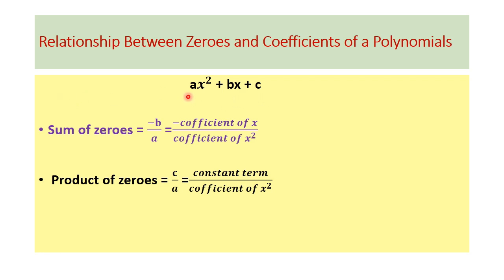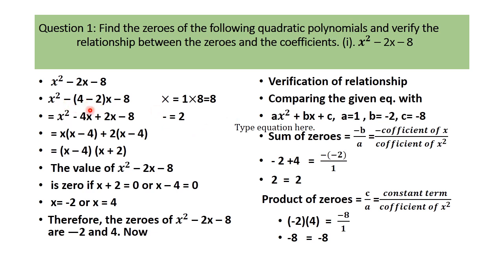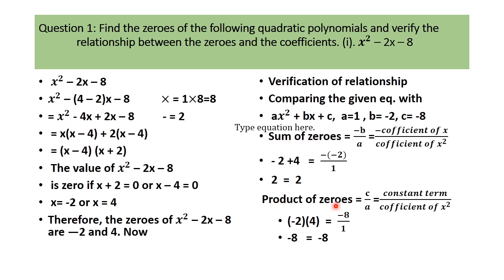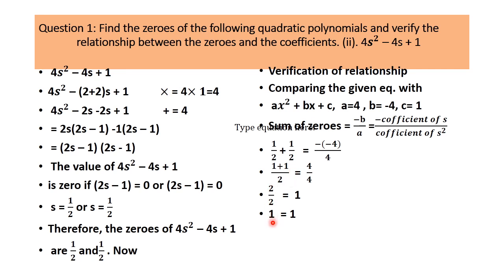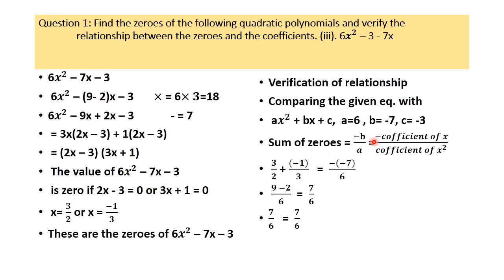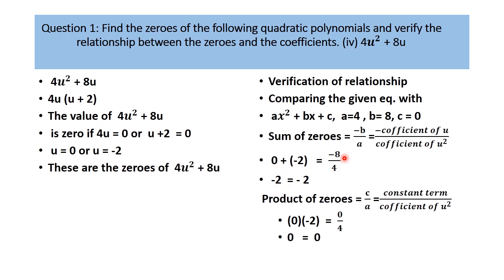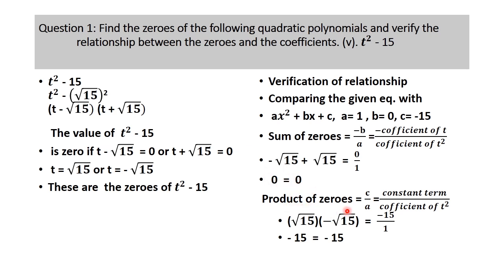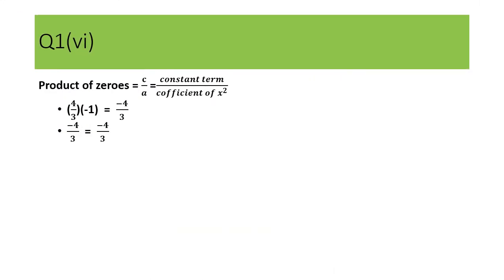Class-10 Exercise-2.2 Question-1(i,ii,iii,iv,v,vi) English medium video-1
Easy way to Learn NCERT MATHS Class 10
Amazing Maths By ParveenSir
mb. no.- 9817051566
For solution of book class 10 both english & Hindi medium please go to link of channel